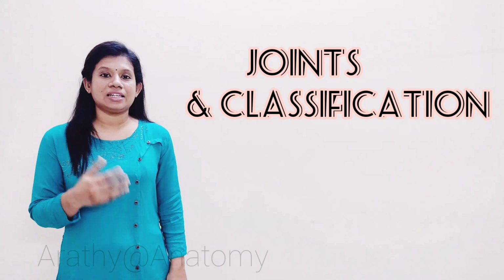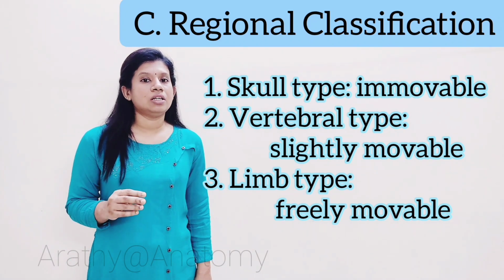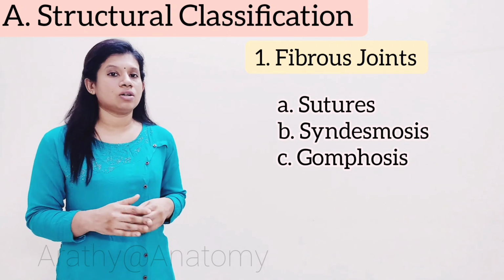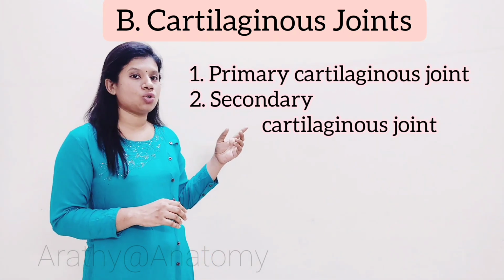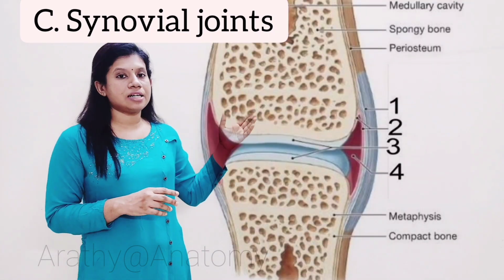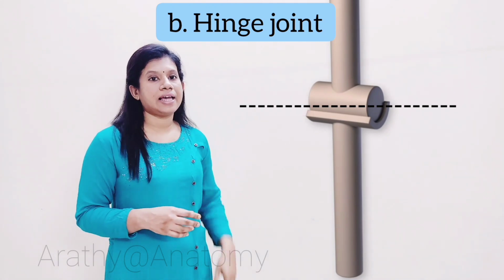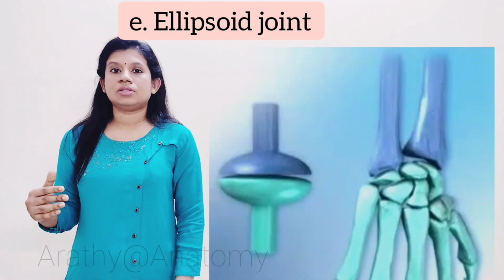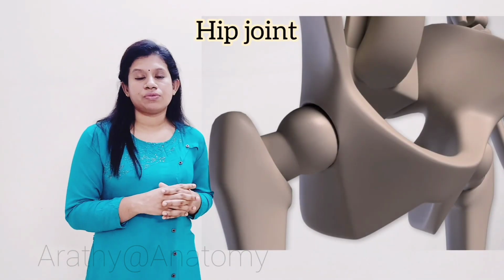Human Anatomy Topic: Joints & Classification Of Joints